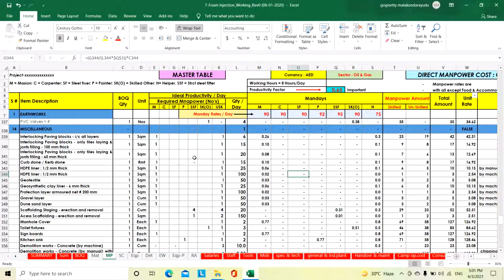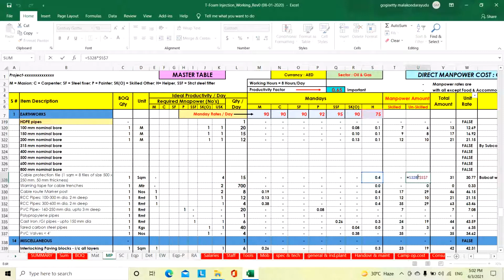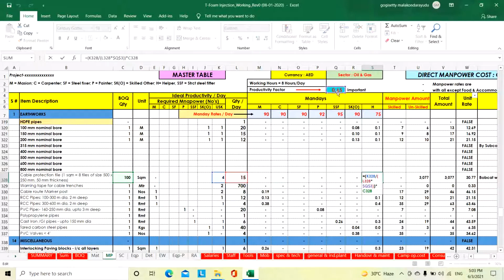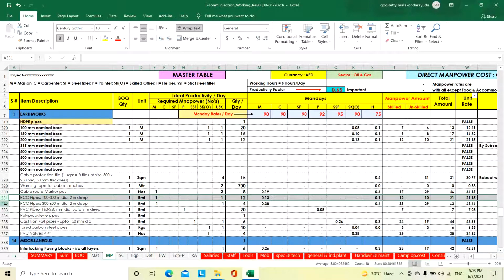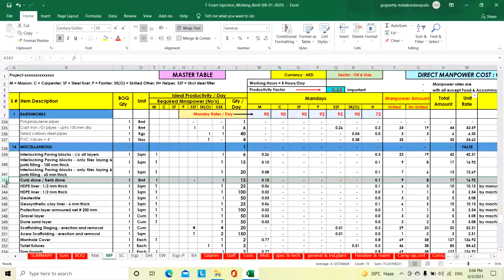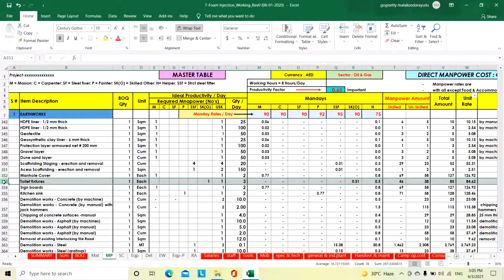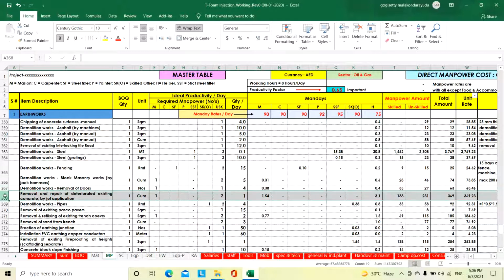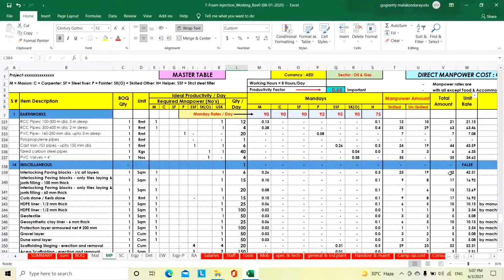PART-14 | Manpower Productivities & It's Factor for | Miscellaneous Works | English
RICS qualified Chartered Quantity Surveyor having with 25+ years of multinational experience in all aspects of Quantity Surveying, Cost Estimation, Procurement, Contract Administration and Budgeting in Oil & Gas, Buildings & Structures and Infrastructure Sector’s.
This Video consists of facts related to Civil Estimation and Execution based on my own experience. Hence those are purely my own opinions. I have no intention to discriminate or insult other persons or products in any manner.